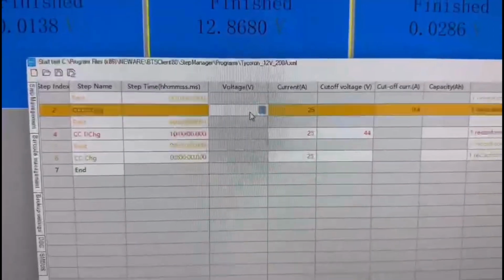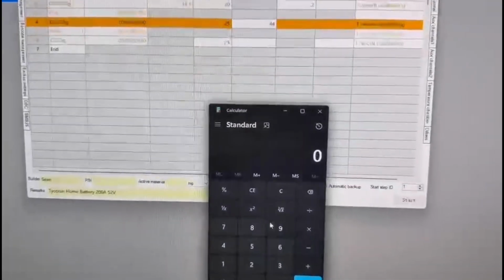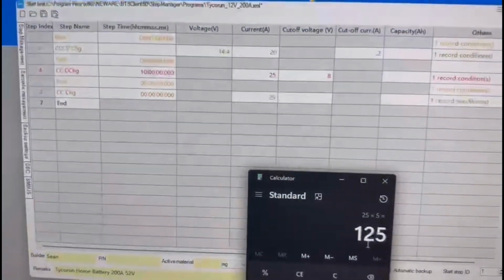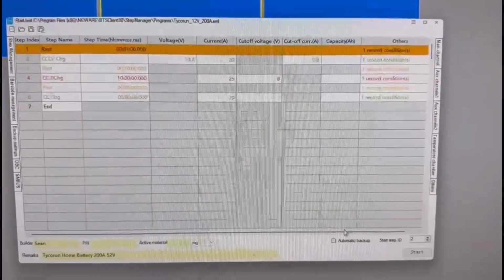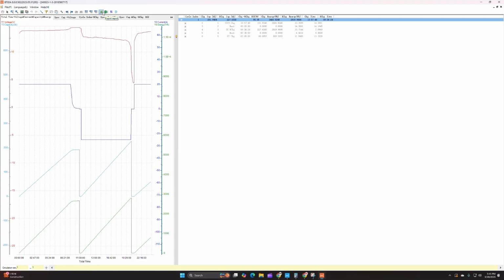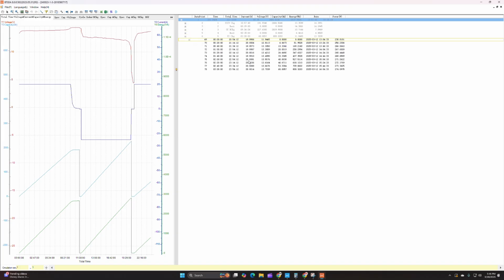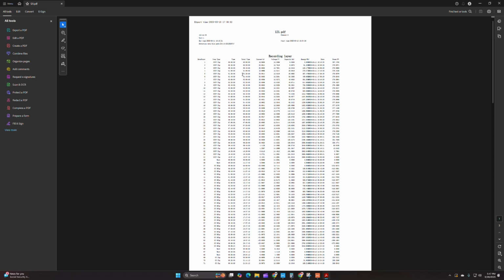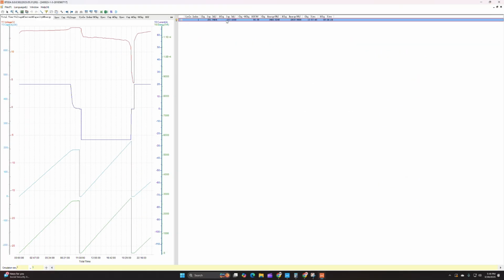Lhitum Battery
🔋 **Unleash the Power: 12.8V 200Ah Lithium Battery - Real-World Test & Review!** 🔋

Are you searching for a reliable, high-capacity lithium battery for your RV, solar setup, marine application, or off-grid adventures? Look no further! In this video, we put the RPE-NA 12.8V 200Ah Sealed Lithium Battery (with Bluetooth!) to the ultimate test.

* **Real-World Performance:** See how this battery handles heavy loads and extended use.
* **Bluetooth Monitoring:** Explore the convenience of real-time battery data on your smartphone.
* **Capacity Testing:** We measure the actual capacity to ensure you get what you pay for.
* **Build Quality & Durability:** A close look at the robust design of this sealed lithium battery.
* **Applications & Use Cases:** Ideal for RVs, solar power systems, boats, off-grid living, and more.
* **Why Choose Lithium?** Benefits over traditional lead-acid batteries, including longer lifespan, faster charging, and lighter weight.

**Key Features of the RPE-NA 12.8V 200Ah Battery:**

* Massive 200Ah Capacity
* Built-in Bluetooth for Easy Monitoring
* Sealed & Maintenance-Free Design
* Long Cycle Life
* Lightweight & Compact
* Safe & Reliable Lithium Iron Phosphate (LiFePO4) Technology

**Why RPE-NA?**

We're committed to providing high-quality, reliable power solutions. Our batteries are designed to meet the demands of your toughest adventures and power needs.